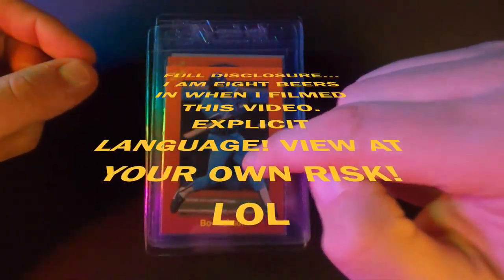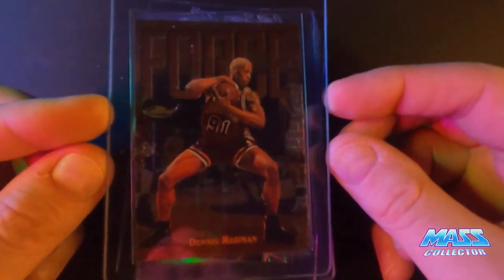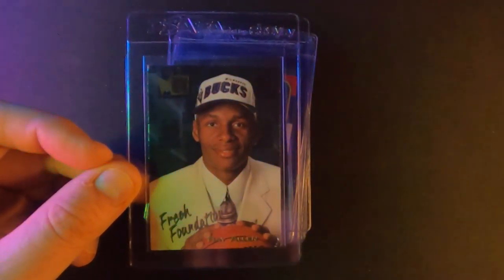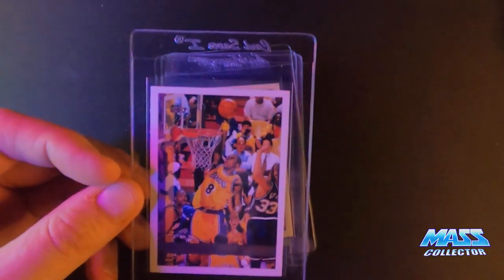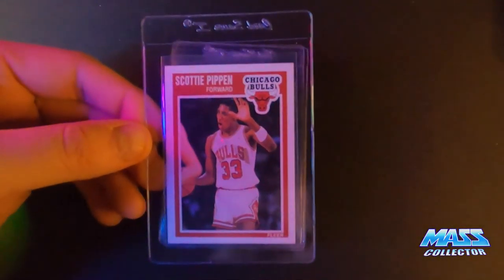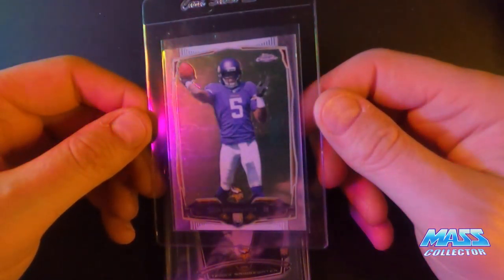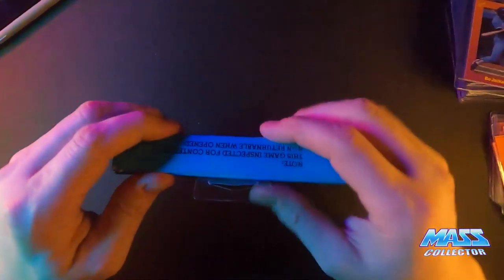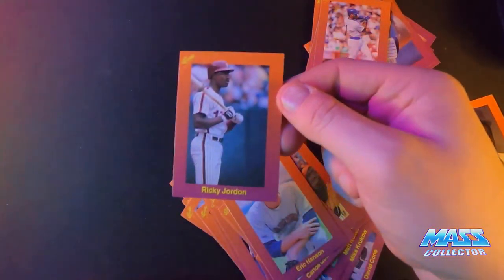PSA VALUE MODERN (1972-2017) SUBMISSION SERVICE @ PSA. HERE ARE THE CARDS BEING SENT IN! SUB #7 !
EXPLICIT LANGUAGE IN THIS VIDEO! WARNING WARNING! CUSSING HAPPENS IN THIS VIDEO. I had about 8 beers and decided to do my videos for my submissions for this week. Pretty amusing. LOL

In this video, I go through the cards I am shipping to PSA using their Value Modern card minimum service level, for my seventh submission for this service level. 40 cards being sent in.

 I am a Silver member at PSA, which costs $50 a year. You are able to ship using value services (bulk) if you are a Silver member and also get access to their quarterly specials.

All of these cards I have inspected during the past 6-8 months during mail days from Ebay sales, and also cards from my own collection. They are ready to ship and being sent out on February 12th, 2021. Probably will see them back in a year or so with how backed up they probably are.

My plan is to send a Value Modern sub every two weeks for the foreseeable future. Lots of submissions going out. This is the second submission so far.